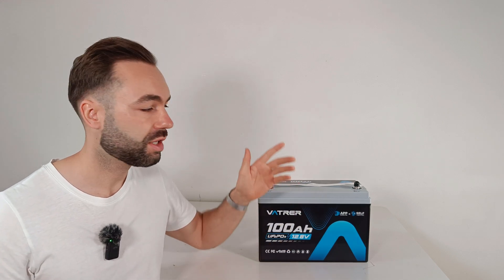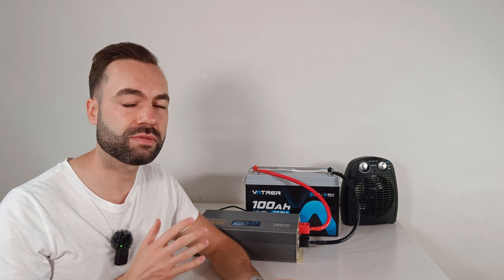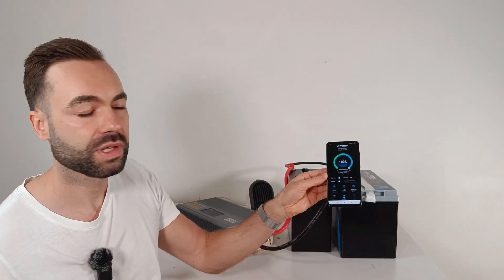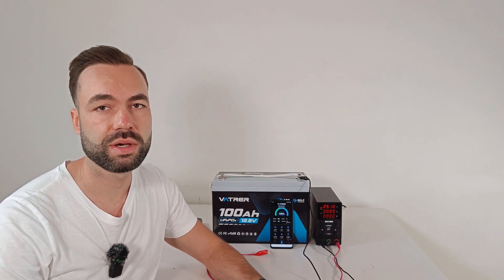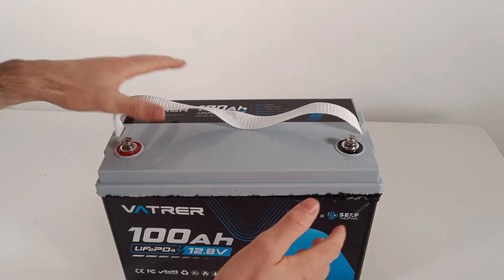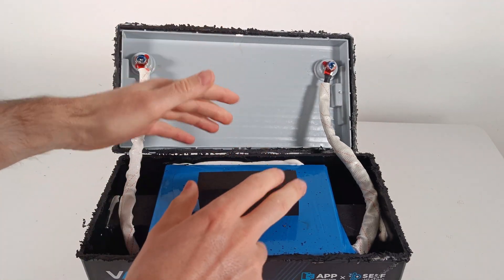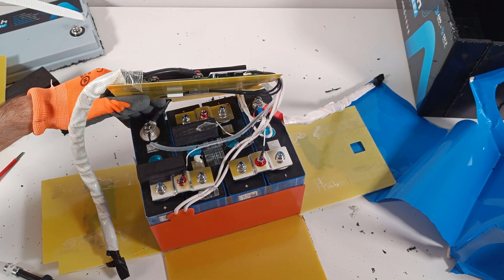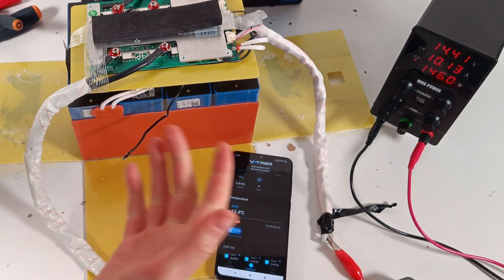I Opened the Vatrer 12V Heated Bluetooth Battery. Here is What I Found...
Link to the Battery US
Lin to the Battery EU

I was interested in reviewing this battery, so i asked Vatrer to send me one for review.

In this video I review the Vatrer 12V 100Ah LiFePO₄ battery with Bluetooth monitoring and a built-in heating function. I’ll show you how it performs in real-world tests, including a full capacity check, high current load testing, over-voltage protection, and parallel operation with another battery. I also open it up to examine the build quality, the BMS, the cells, and the heating system to see how well it’s put together. Along the way I’ll demonstrate the Bluetooth app, check how the self-heating function works in freezing conditions, and even make adjustments to the BMS settings to improve safety. If you’re considering this battery for your RV, camper van, boat, or off-grid system, this review will give you a clear picture of the pros and cons so you can decide if it’s the right fit for your setup.